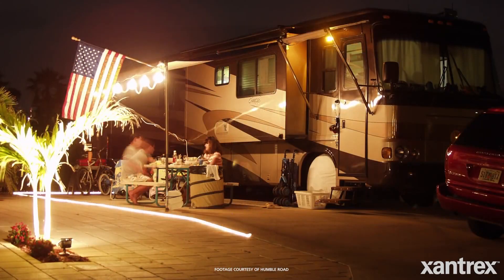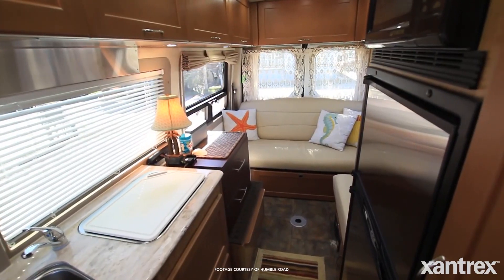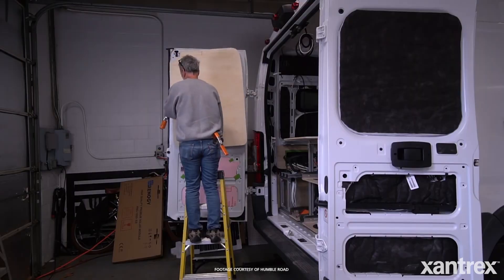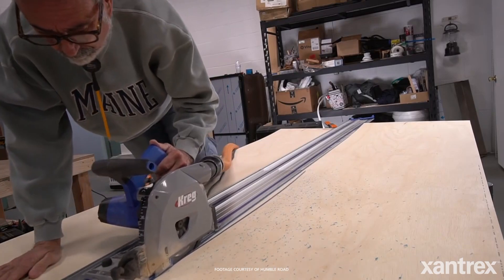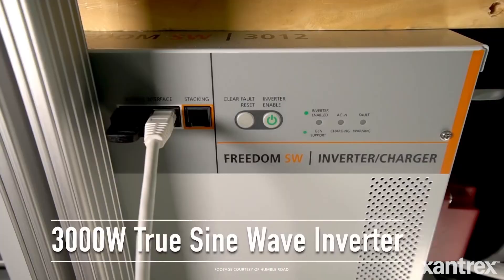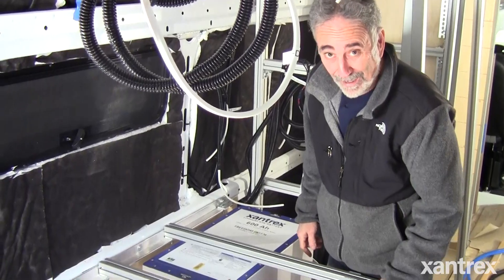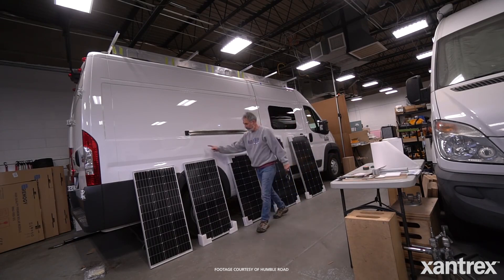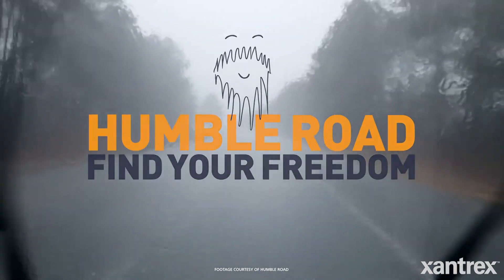Humble Road RV - Building Custom RVs with the Best Lithium Batteries + Power Solutions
George Mauro saw a need to create a more tailored and customized RV for himself and turned this into a boutique business, where he builds a handful of class B RVs every year. George wanted to incorporate the best technology into his builds and chose the Xantrex FREEDOM eGEN Lithium Ion System to power his RVs.